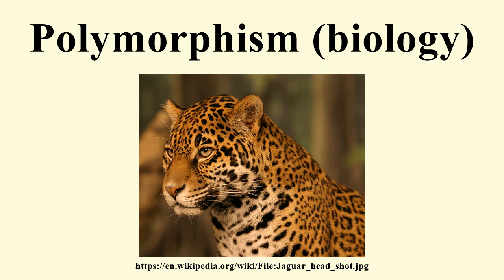Polymorphism (biology)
Image-Copyright-Info
Author-Info:   en:User:Cburnett

Image-Copyright-Info